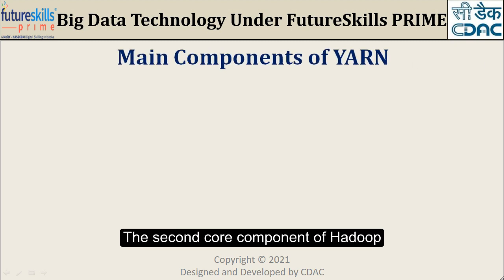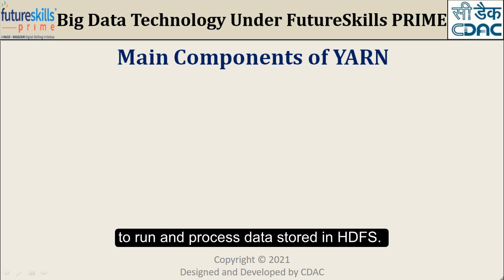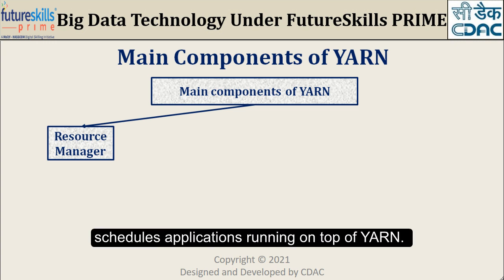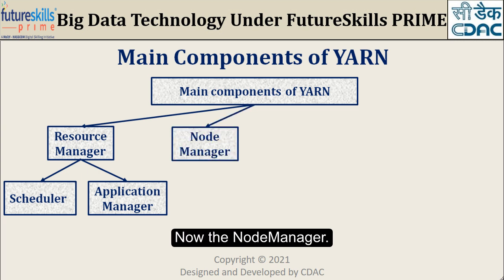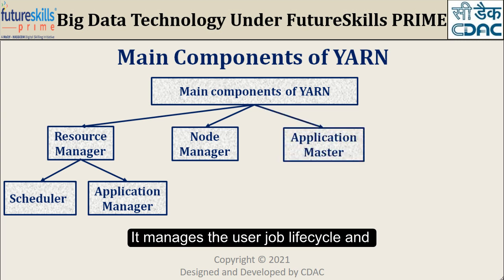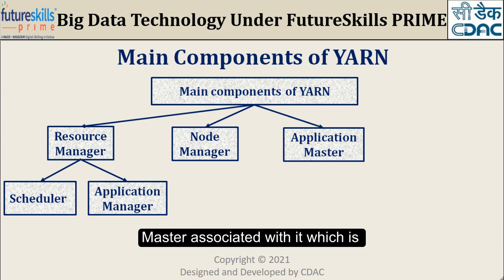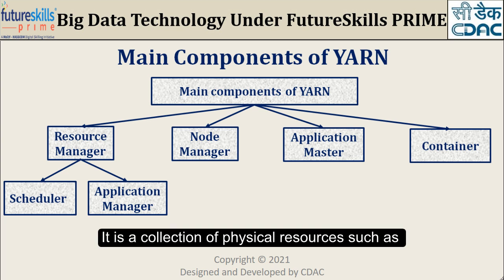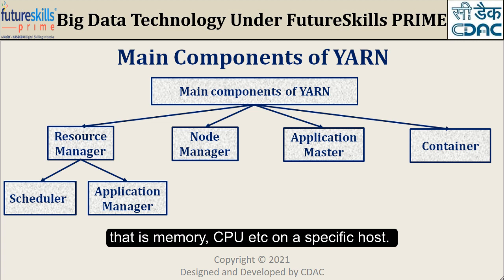Video | Unit 1.2.7 | Hadoop Core Components Part 2 | Data Scince | Big Data